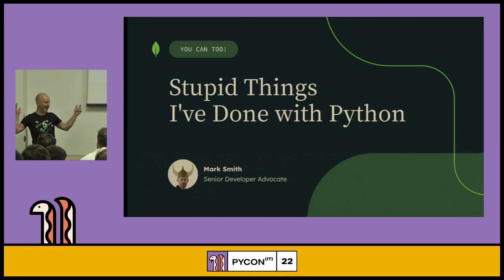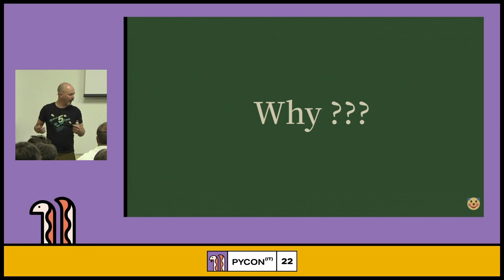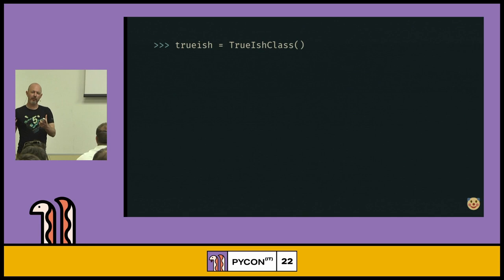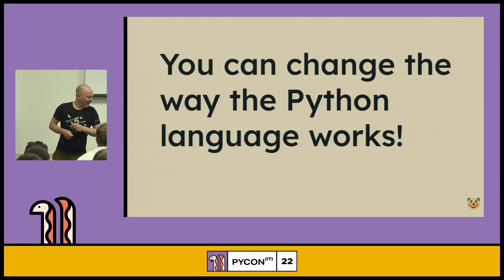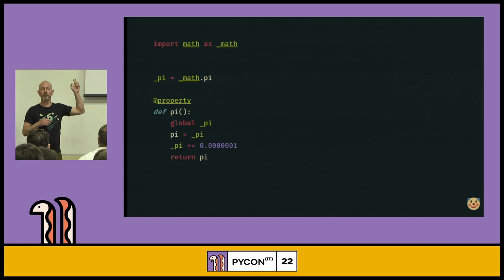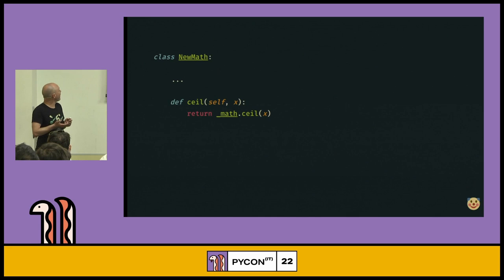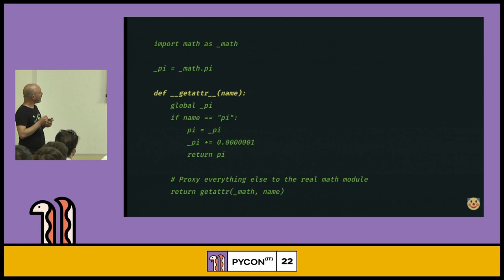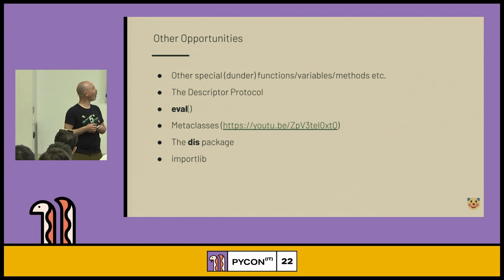Stupid Things I've Done With Python - Mark Smith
Stupid Things I've Done With Python - PyCon Italia 2022

On every computer I've had for the past 20 years, I've created a folder called "stupid python tricks".
It's where I put code that should never see the light of day.
Code that abuses features like decorators, metaclasses, and dynamic typing to do terrible things.

Code I'm going to teach you.
I have a GitHub repository that contains a compilation of all the awful code I've written over the years, abusing features like metaclasses, decorators, various __dunder__ methods, and the mutable nature of Python's underlying data structures.

It's a funny way to see how Python works under the hood, but it's also educational.

Really!

Each of the tricks is entertainingly terrible. But they're also mostly self-contained ways to see what happens when you override certain behaviours of the Python language.
Anyone with an intermediate level of Python understanding should be able to follow along and learn something.

I will cover:

* Replacing an imported module with a class, so attribute lookups can be @properties, with _hilarious_ results.
* Overriding the `__sub__` magic method to create a hyphenated, fuzzy-matching version of a boolean.
* Using `__getattr__` to save time implementing all the functions in the `math` module.
* Using `__eq__` to make things that aren't really the same look the same.

This talk is an entertaining tour of the Python Data Model, and the things you can do - if you're so inclined.

Speaker: Mark Smith